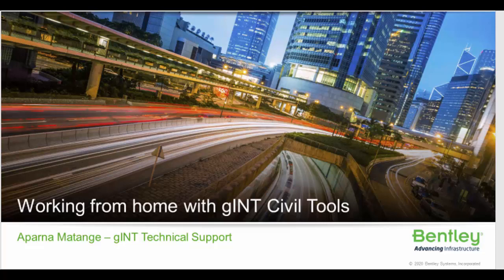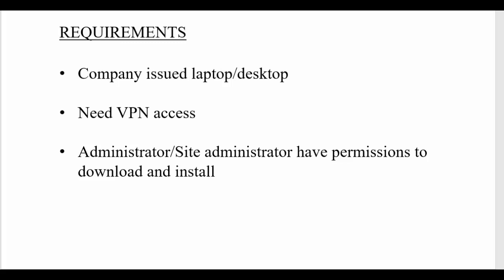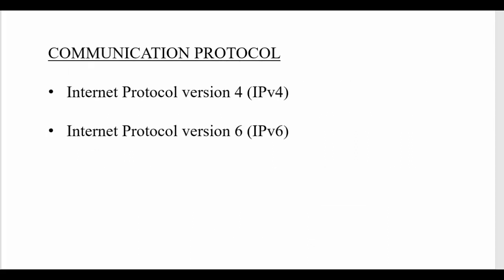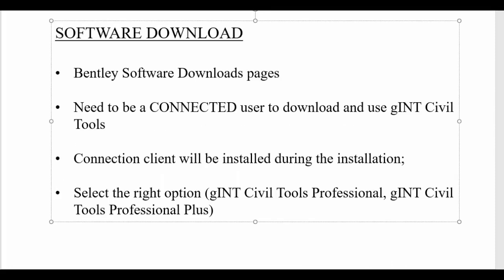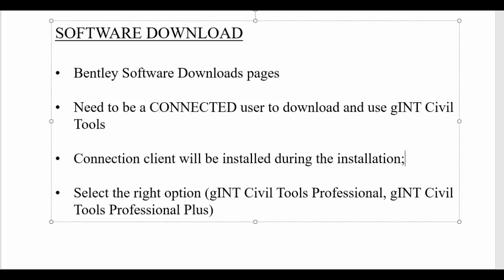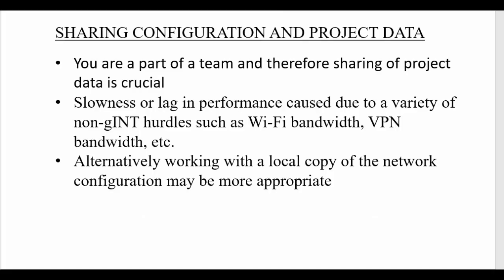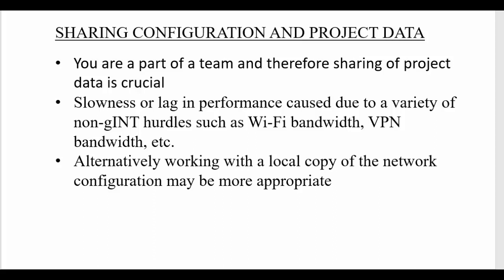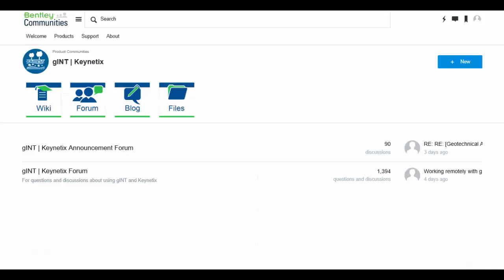Working from home with gINT Civil Tools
Working remotely is easy thanks to CONNECT Licensing. Follow along with this guide to discover how easy it is to work from home with gINT Civil Tools.